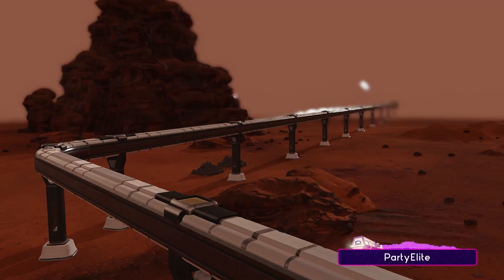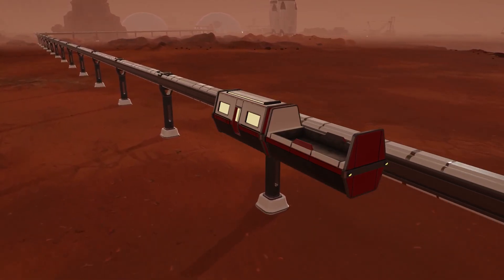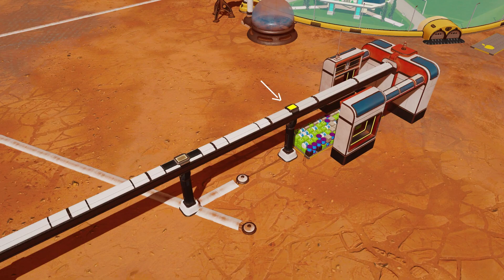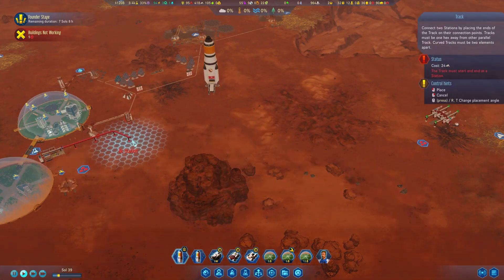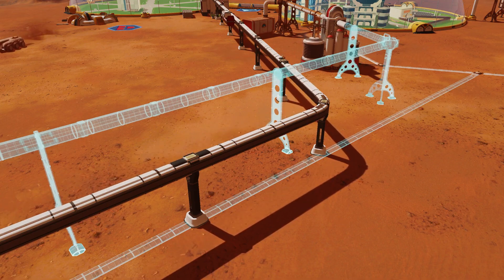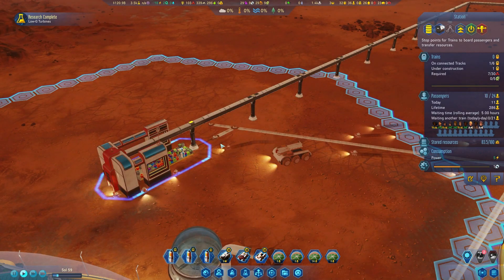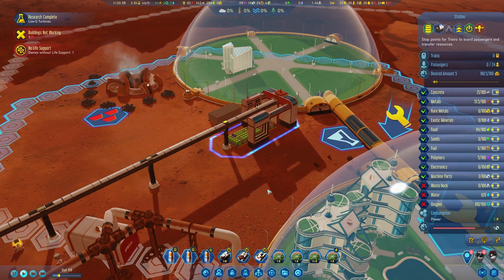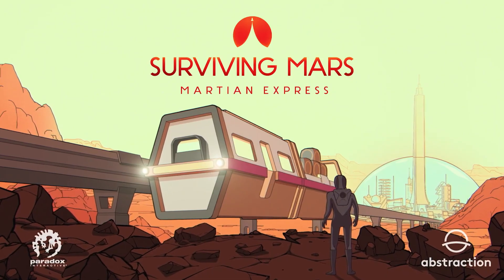Surviving Mars | Building the Martian Express Tutorial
It's time for trains to make their way to your Martian colony! PartyElite has broken down all the critical information you'll need to build trains, stations, and transport your colonists and resources between domes. This pack was made by community creators LukeHro and Silva, and by purchasing it you will be supporting them!